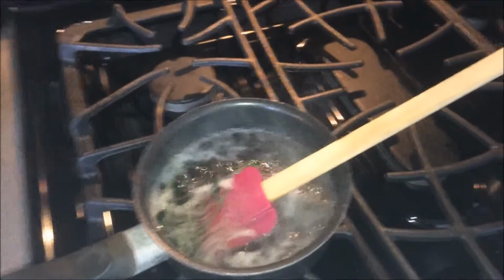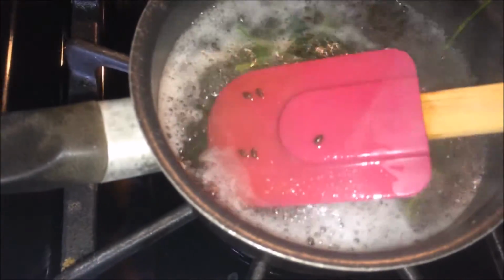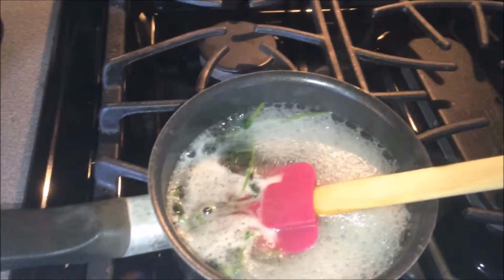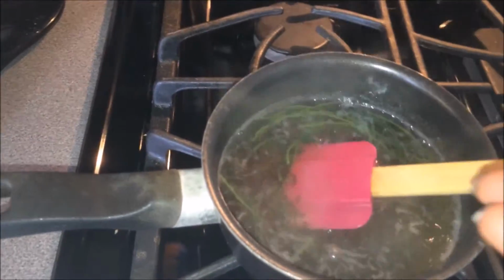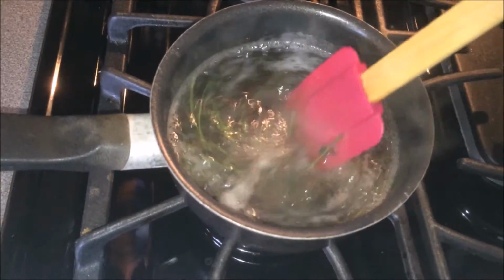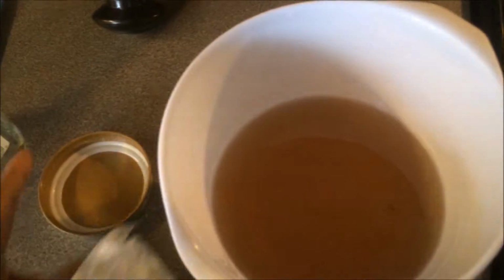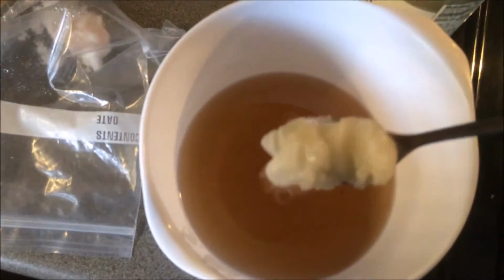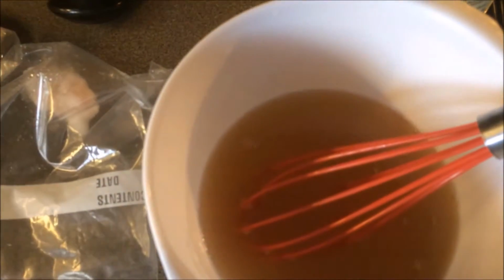V724- cookin'up flaxseed gel: update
minor adjustments/revisions to recipe